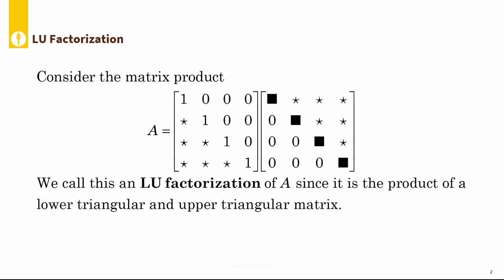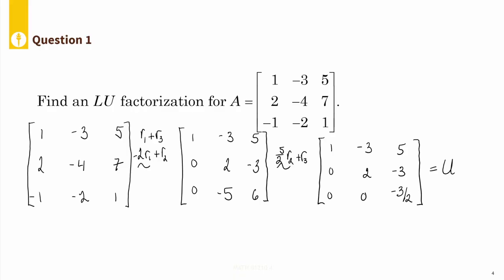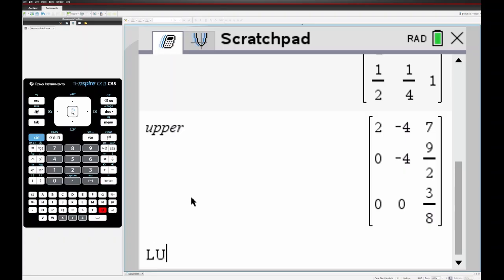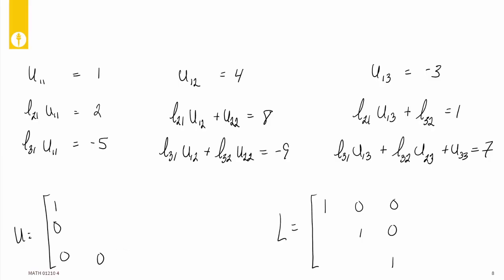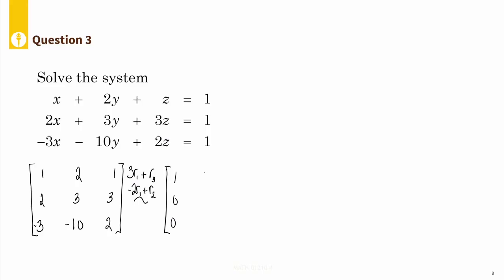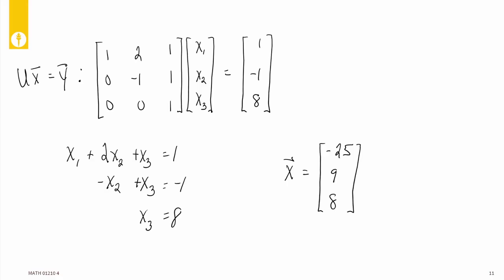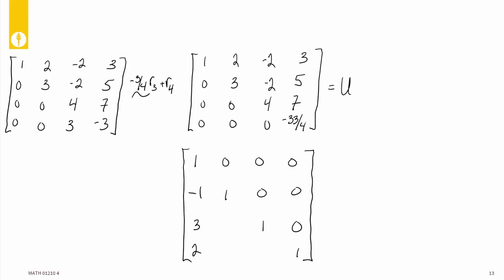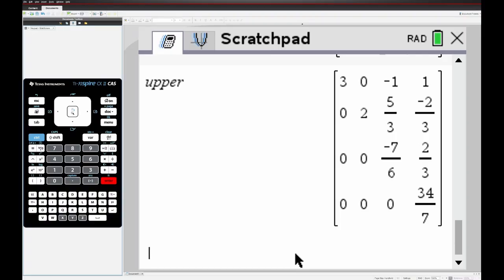Linear Algebra 11 February 2025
We look at LU-factorization.